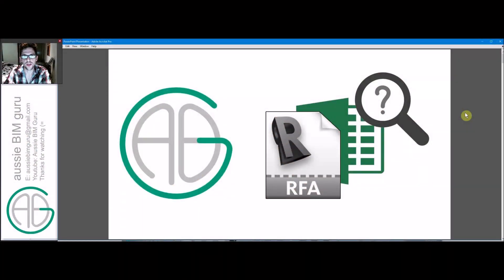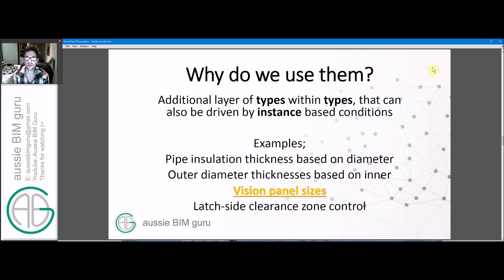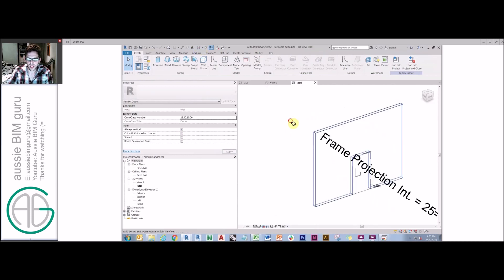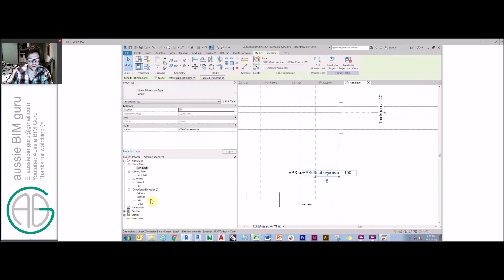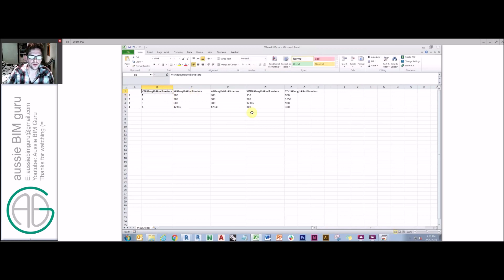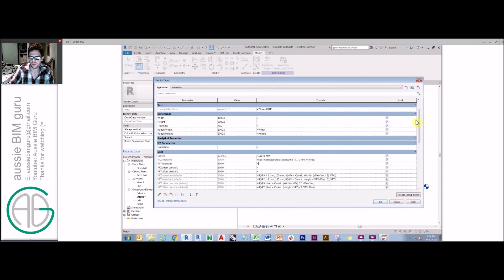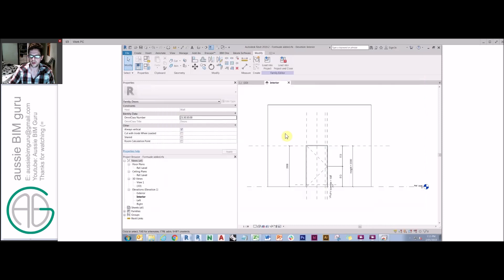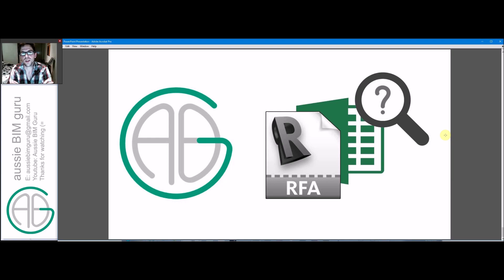Using Revit Lookup Tables!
This video deals with how to use lookup tables in your Revit families to make them more intelligent! This is a follow-on video from my family creation series – if you’re fairly new to families I recommend watching this first!